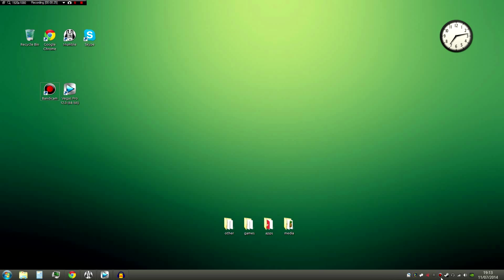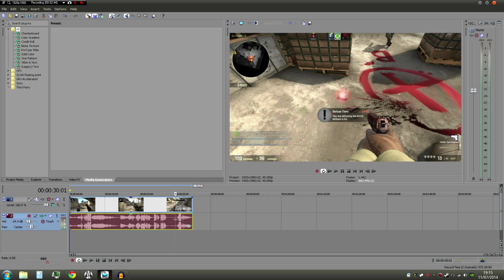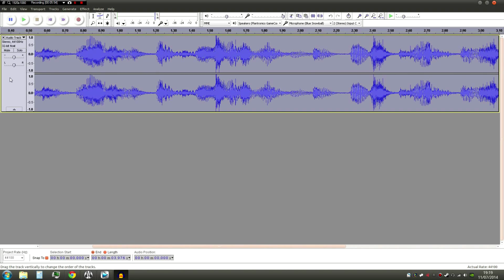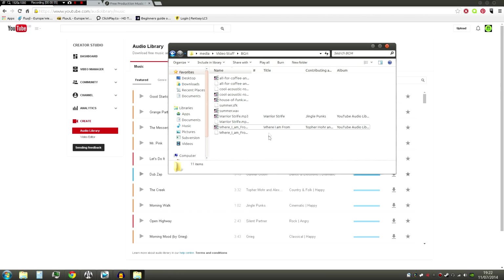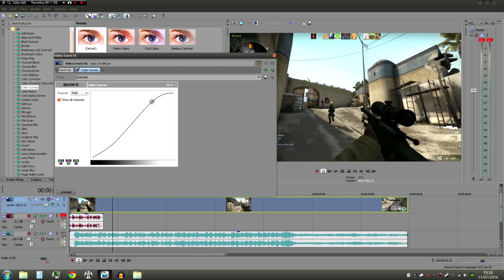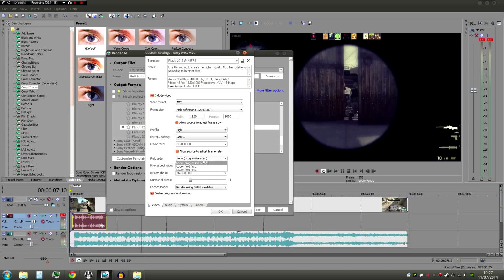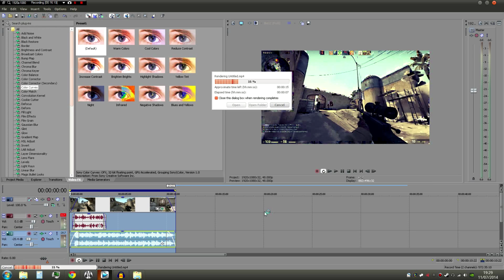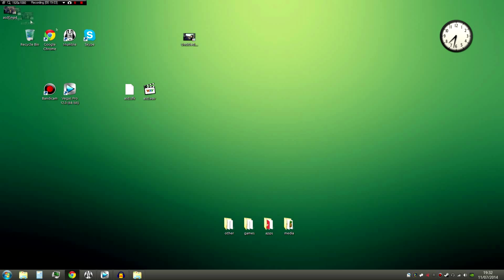[TUTORIAL] How To Make A PERFECT YouTube Video!!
in this video you will learn the best sony vegas render settings and game recording / desktop recording settings which I use all the time.

hope this video helped you guys out:)